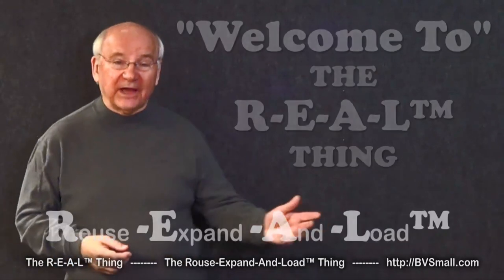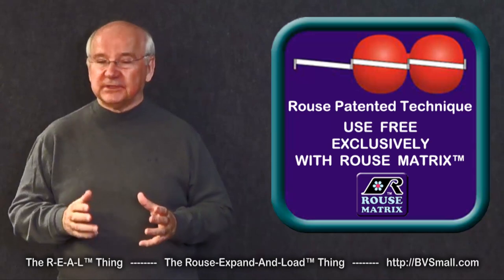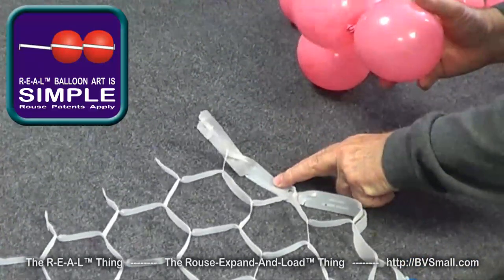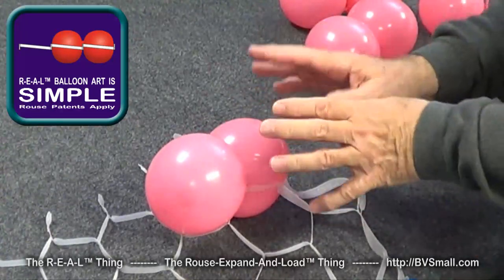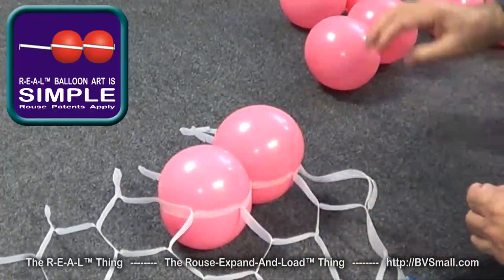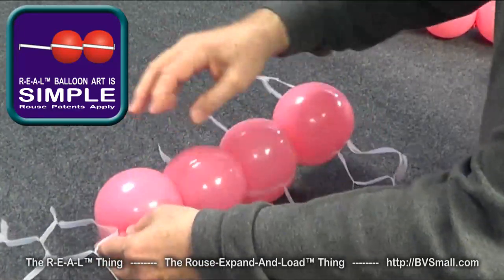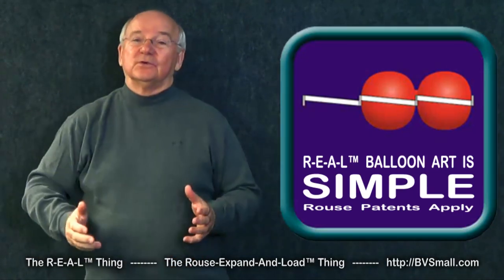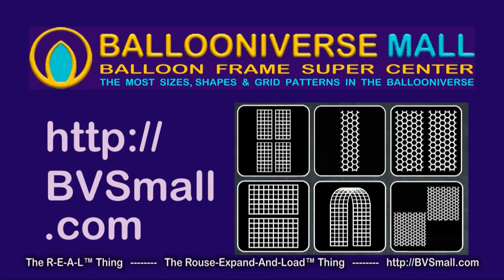R-E-A-L™ Balloon Art Is SIMPLE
Three minute introduction and instructions on the Rouse Original and patented SIMPLE technique for building Rouse-Expand-And-Load™ (R-E-A-L™) graphics, sculpture and decorations MadeWithBalloons™.